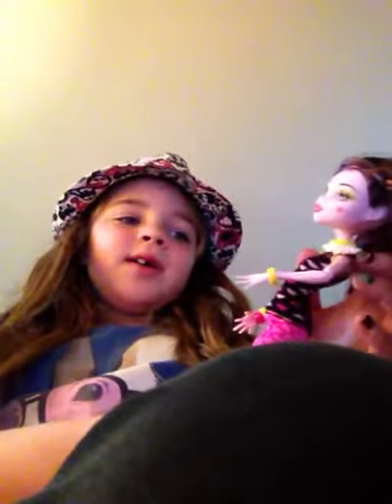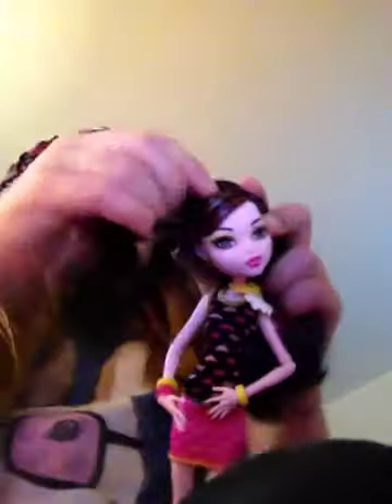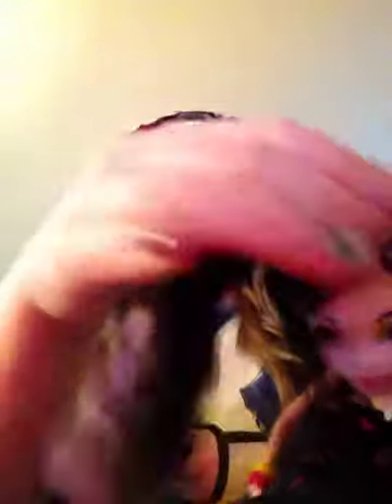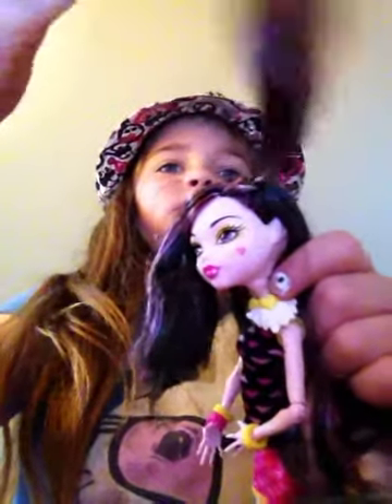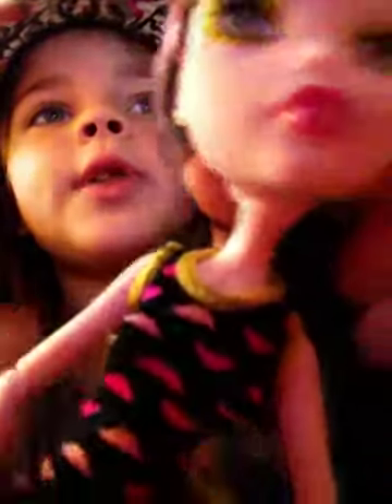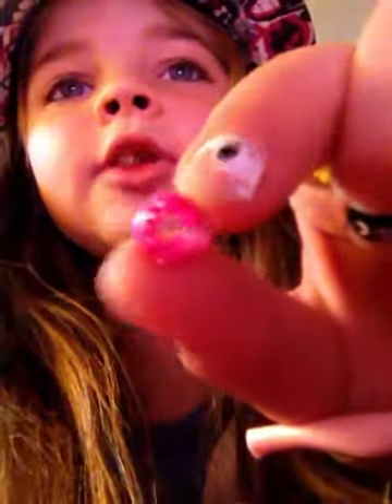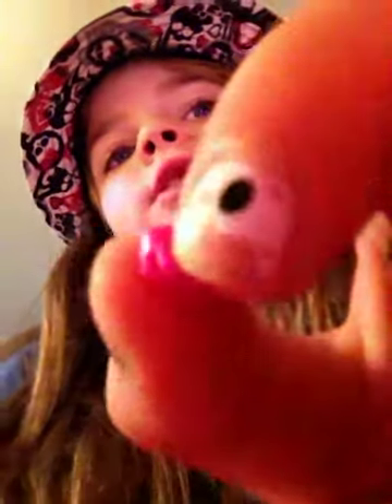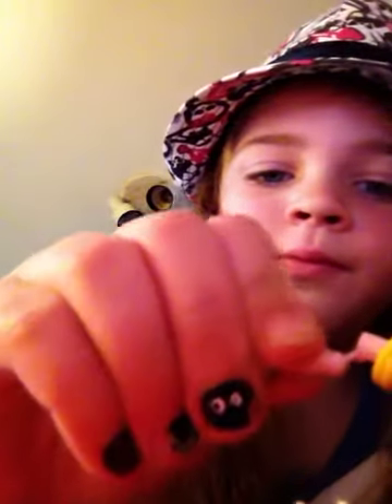My new monster high doll draculara